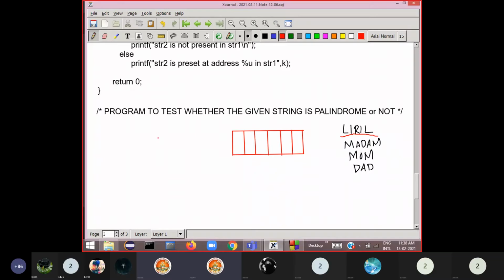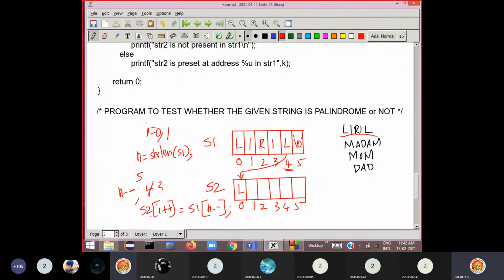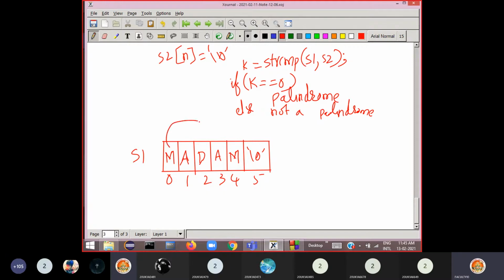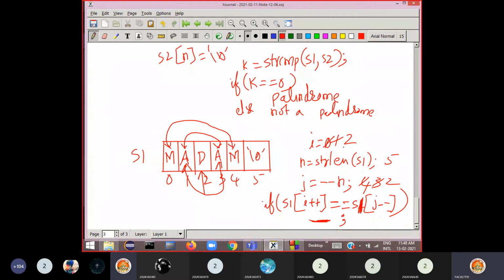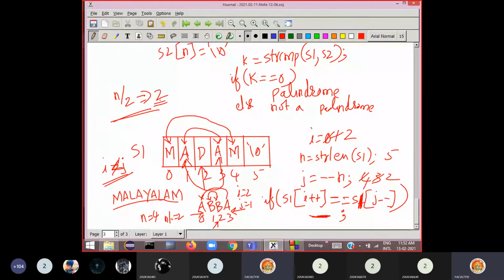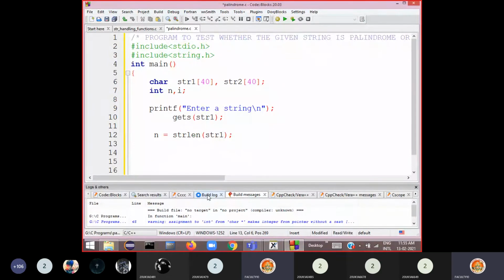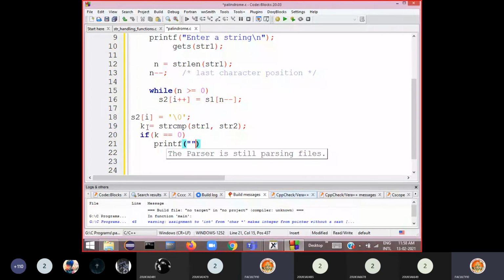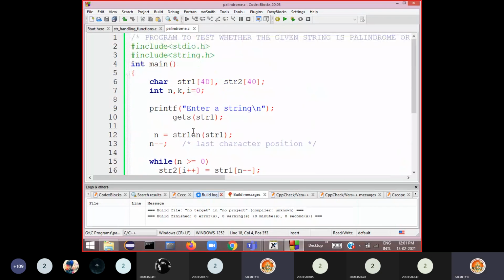Palindrome Program in C by Dr. E. Raju